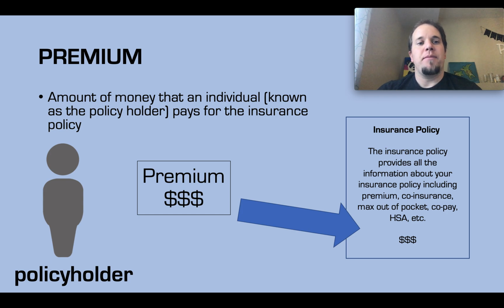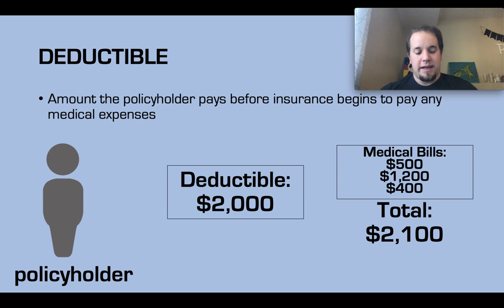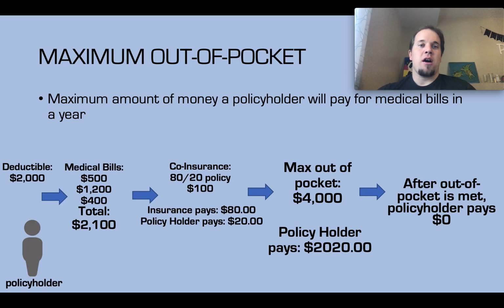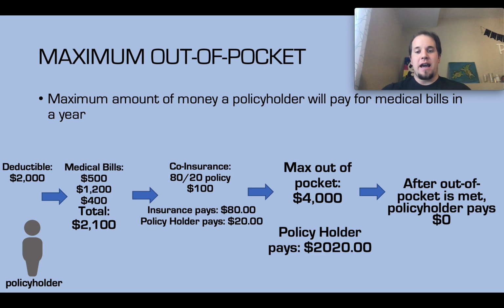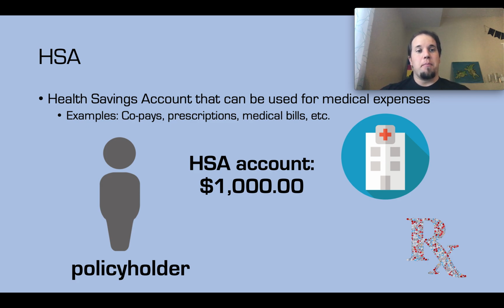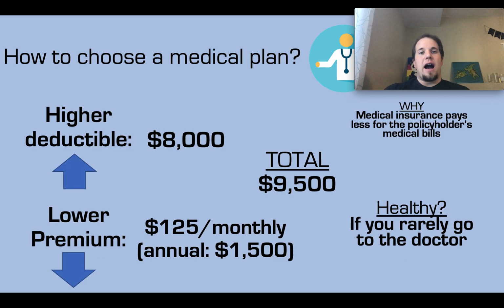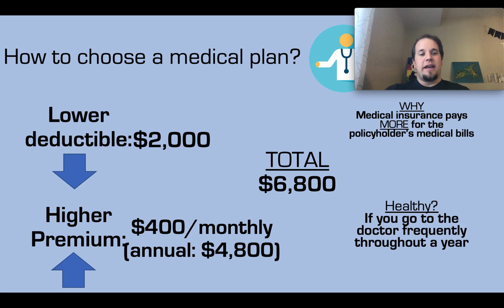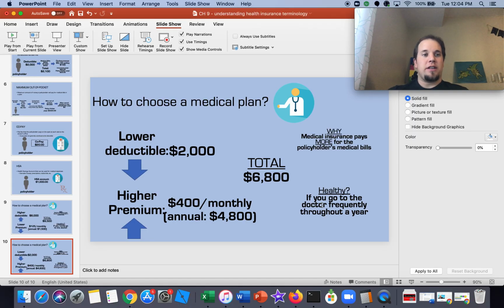PF: Ch 9: Understanding Health Insurance Terminology